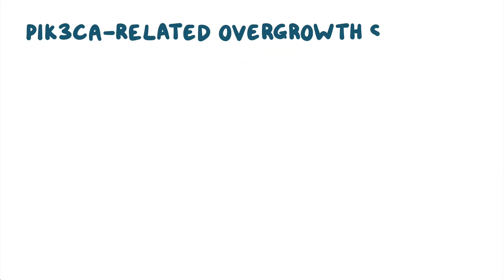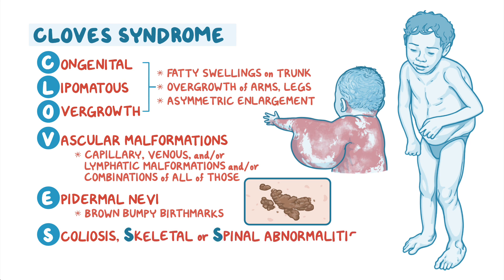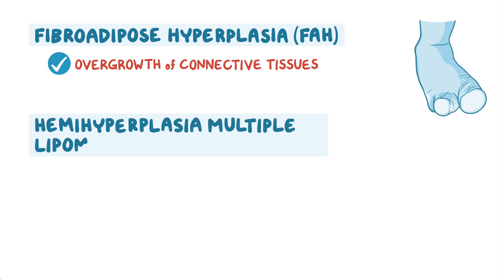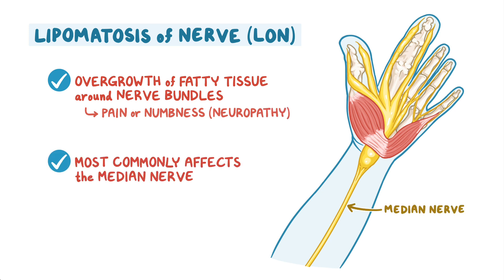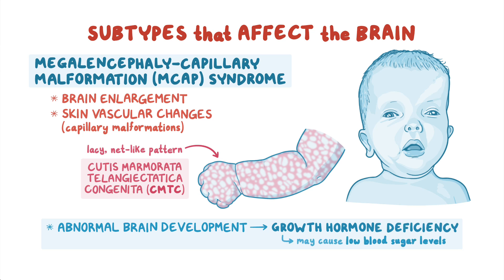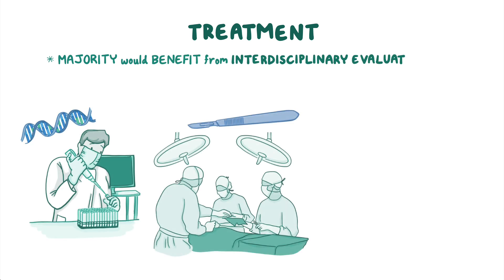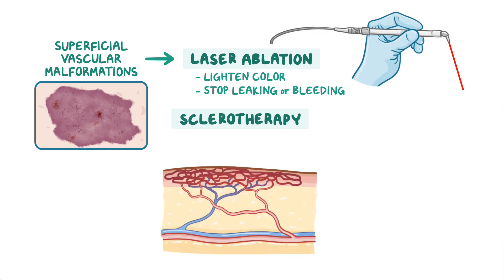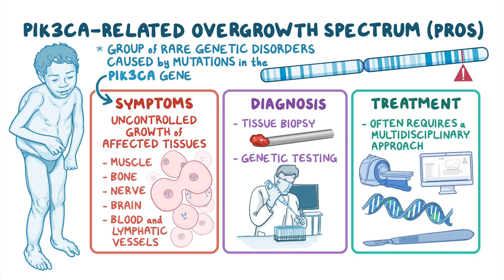PIK3CA-Related Overgrowth Spectrum (NORD)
PIK3CA-related overgrowth spectrum, or PROS, is a group of disorders caused by mutations in the PIK3CA gene, which plays a role in regulating cell growth and division.